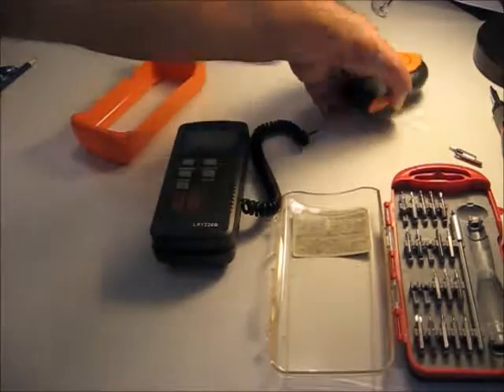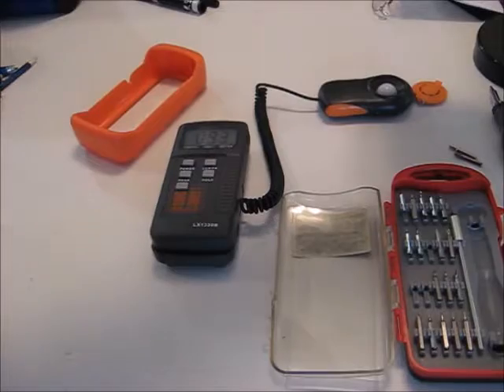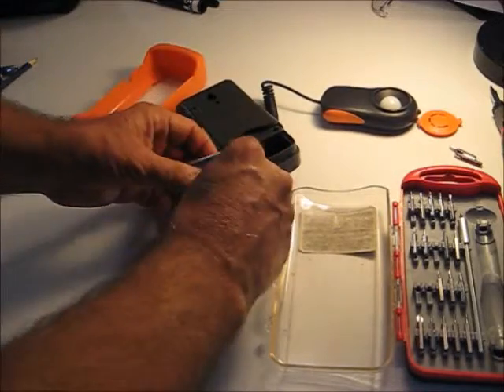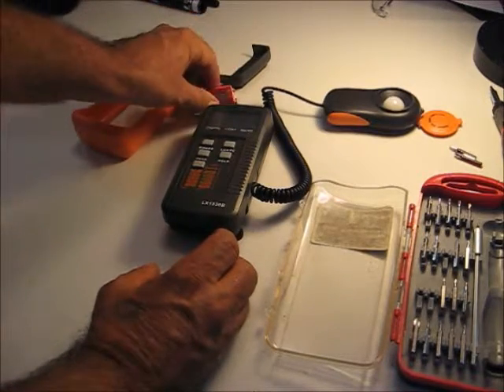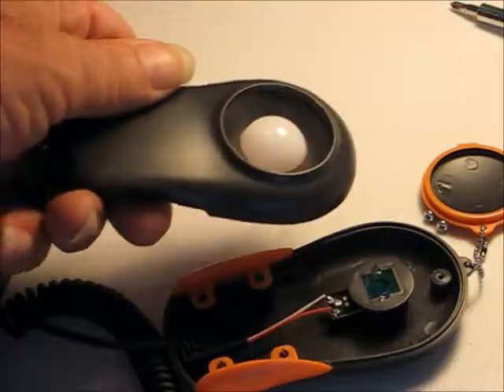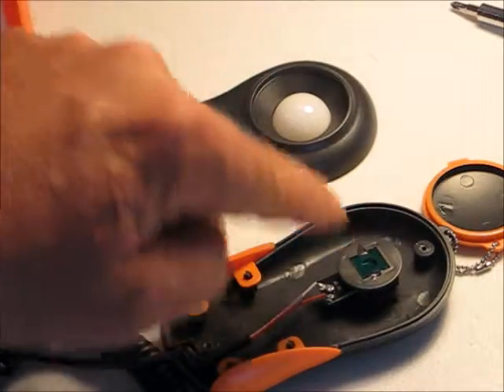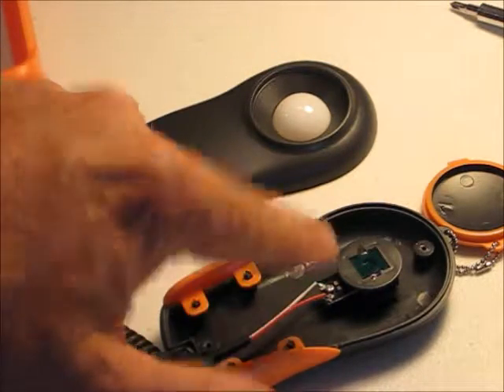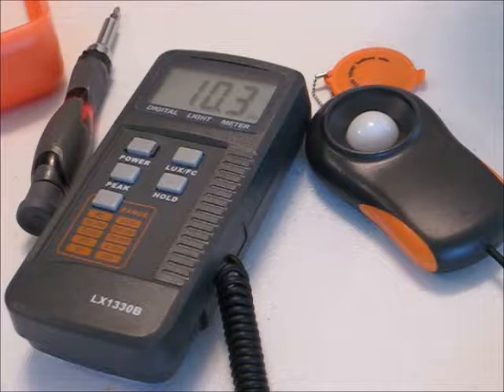Extending a Lightmeter Head 01 - The Meter - Lighting Controls Acceptance Test Technician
Extending a Light Meter Pick-up Cable 01 - Initial Examination of the Foot-candle meter and Cable for Lighting Controls Acceptance Testing.  Specifically for Daylighting System Testing.  NLCAA, California Electrical Training